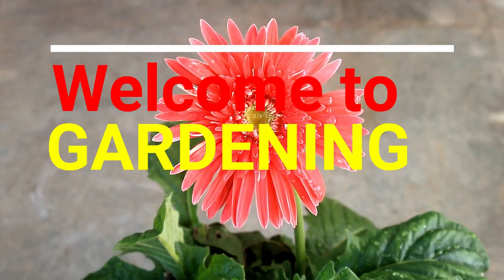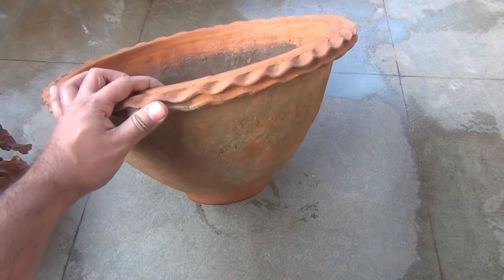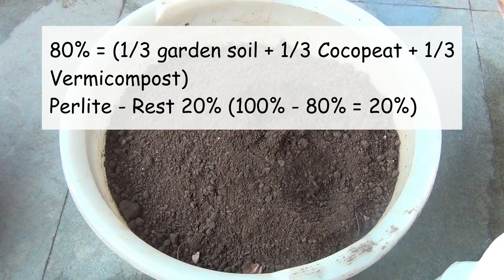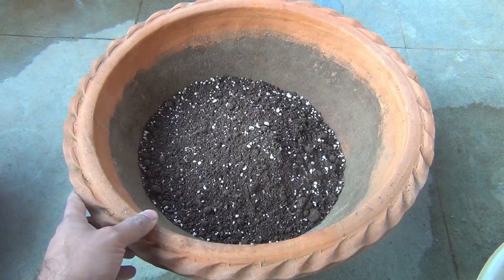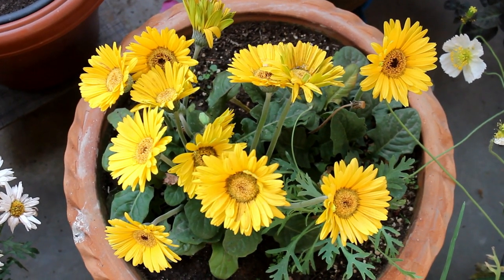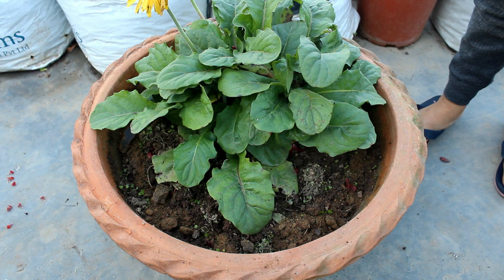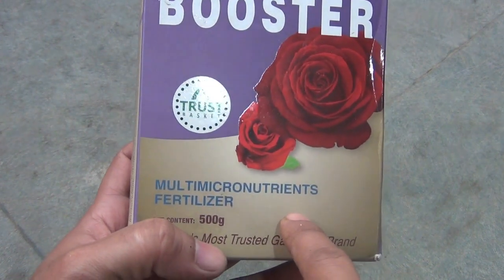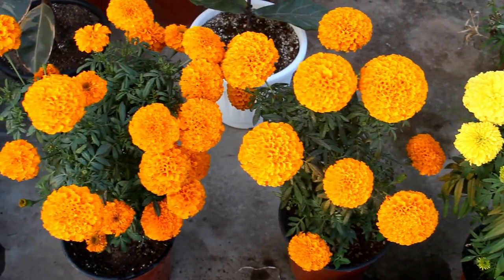Effective TRICKS to Get MORE Flowers on Gerbera!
Thinking how to get maximum flowers on your Gerbera Daisy plants? Here in this video I have provided few very simple tricks and if you follow them, I can assure you that you are also going to get similar or even better result. If your Gerbera plant is not growing or flowering, give it a try today and keep your Gerbera daisies blooming.

Along with the tricks, you would also get info about the best fertilizers for Gerbera daisies and complete Gerbera plant care.